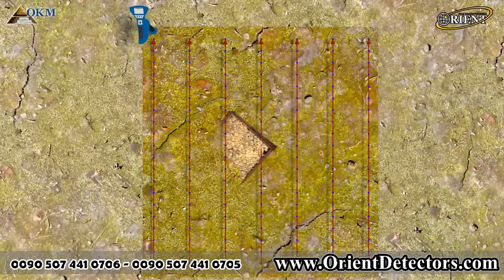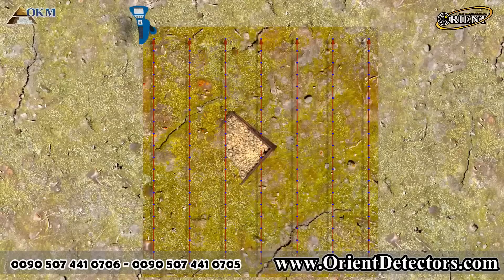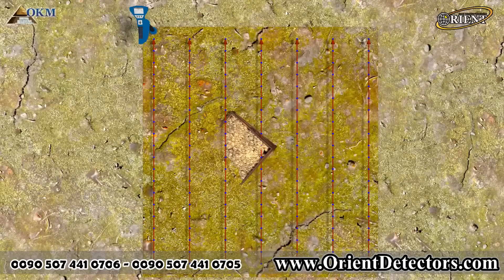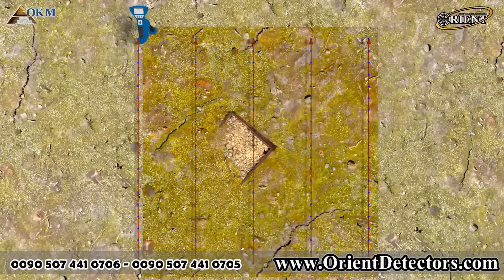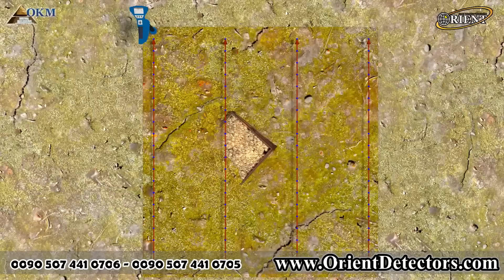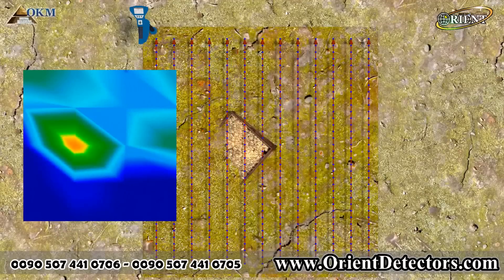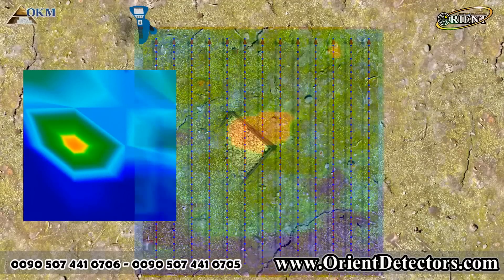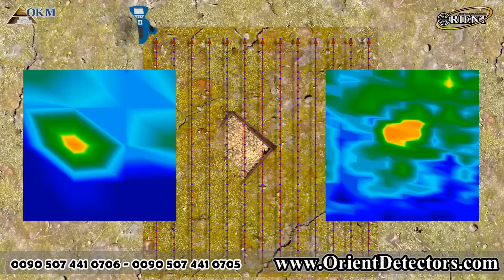ROVER C4 Okm Metal Detector | How TO Use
ROVER C4 a 3D ground scanner and metal detector, a latest German technology for treasure hunting and cavity detection underground.

Rover C4 build on success of previous Rover Series devices (Rover C – Rover CII – Rover Gold) with improved performance and new unique features.

Rover C4 is a perfect device for treasure hunting for buried treasures like chests, boxes, golden and silver coins, rings and jewelry plus it is most powerful device for cavities detection like caves, tunnels and graves…

Rover C4 can be operated easily via touch screen or hardware buttons, the device is also equipped with an innovative LED orbit that indicates underground targets visually via different colored LEDs.

The scanned data can be displayed on a computer or laptop by using Visualizer 3D software which enables the prospector to analyze and get detailed info about targets like its size and depth.

Address:

Nakiye Elgun Sokak No:39
Osmanbey,Sisli-Istanpul-Turkey